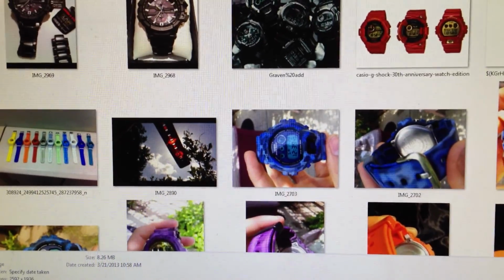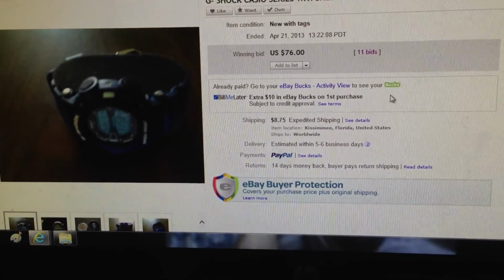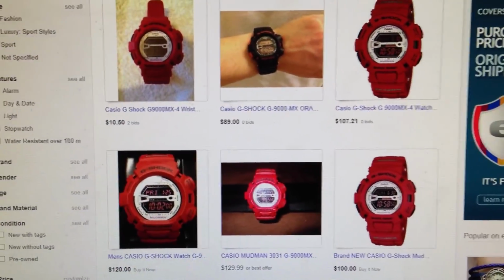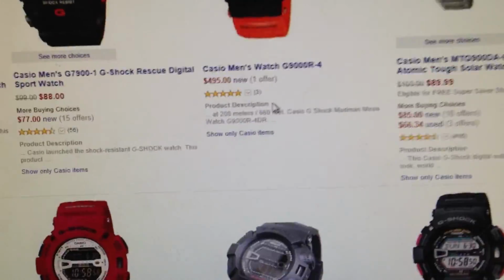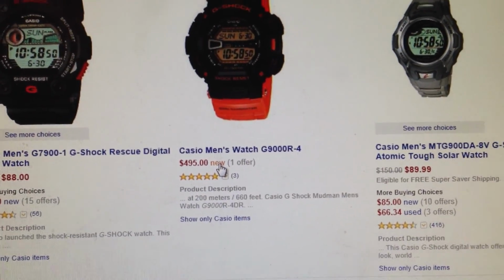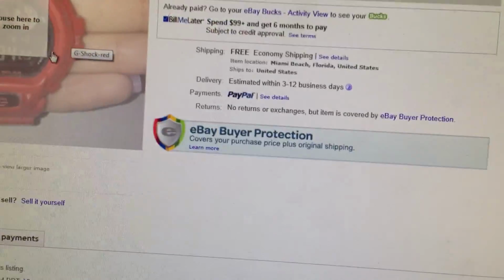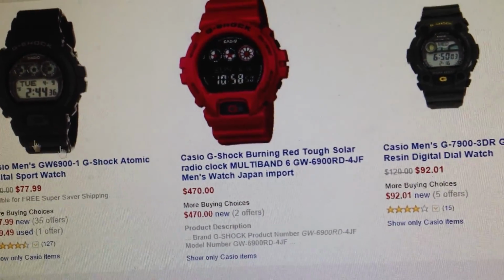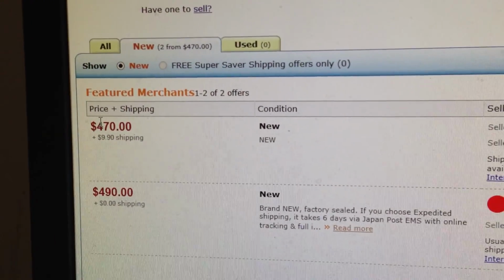How and Where I Buy G-shocks